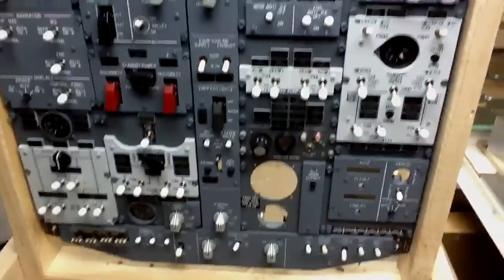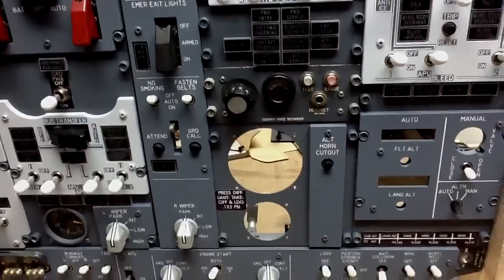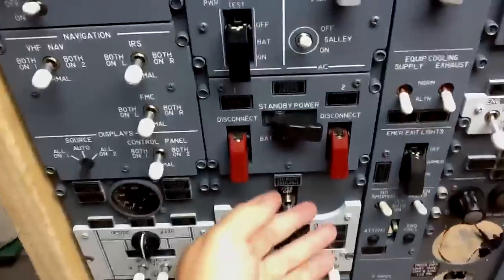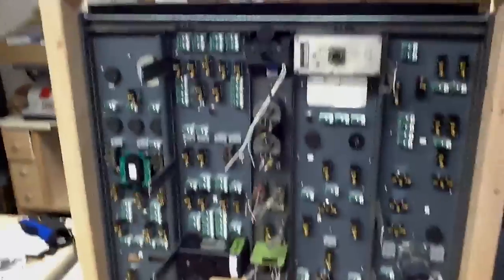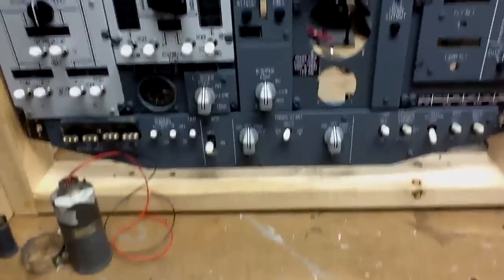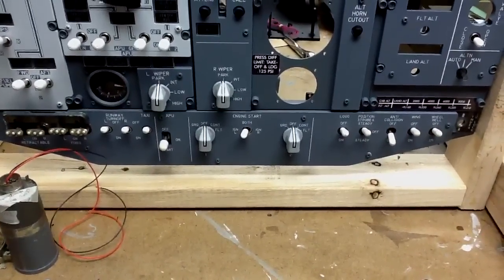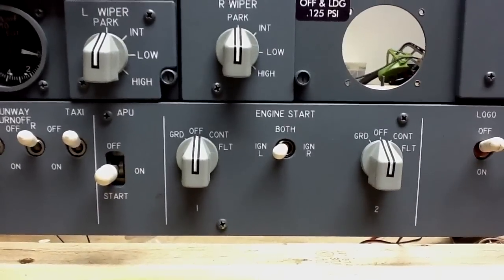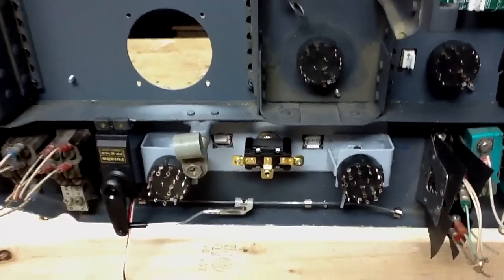737 Overhead Panel Build Progress w Start Switches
Progress of my 737 Flightdeck Solutions overhead build for my home cockpit simulator.